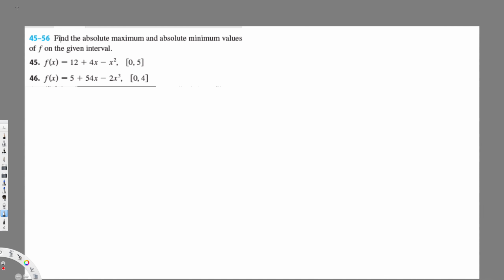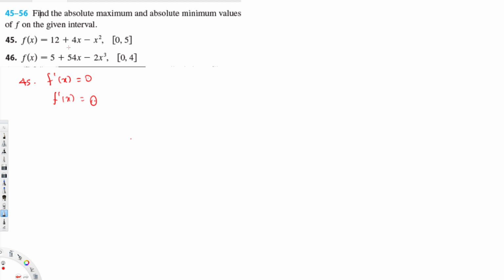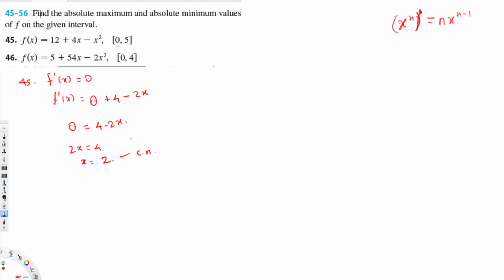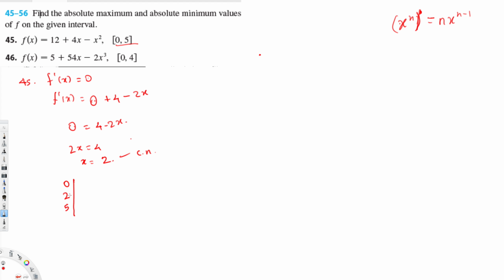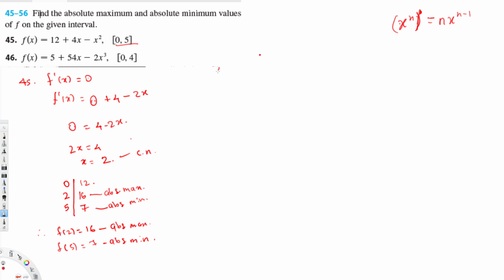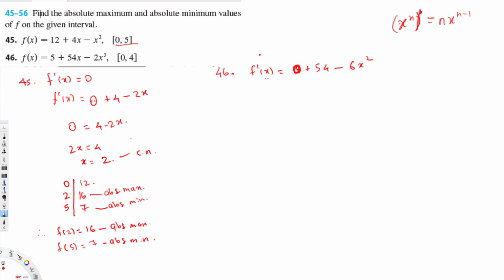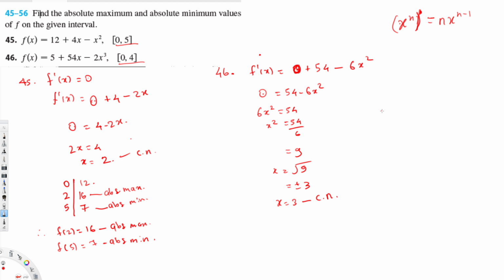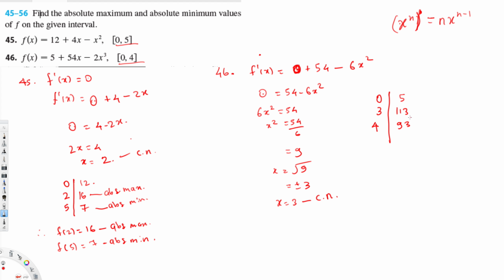Find the absolute maximum and absolute minimum values of f on the given interval